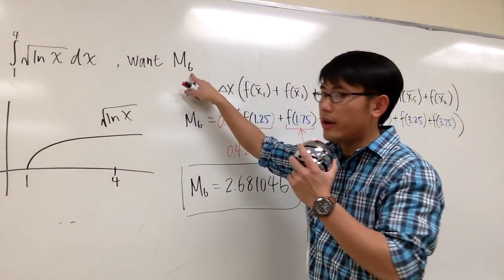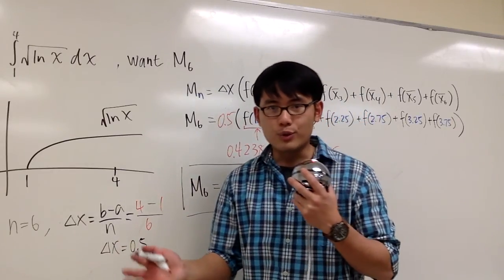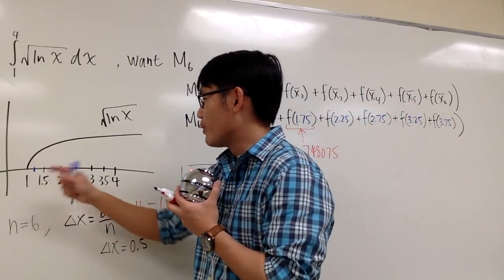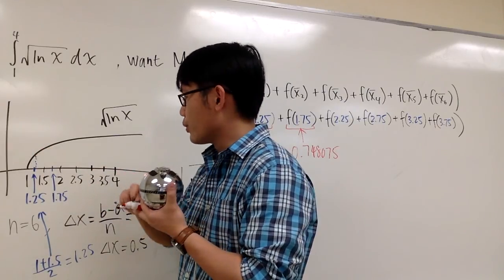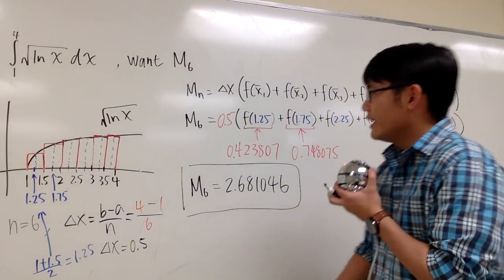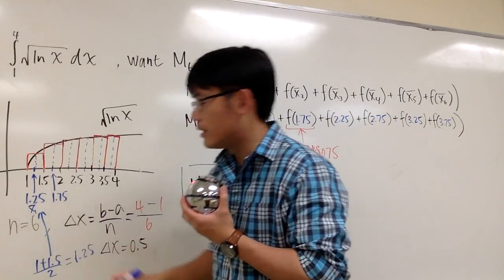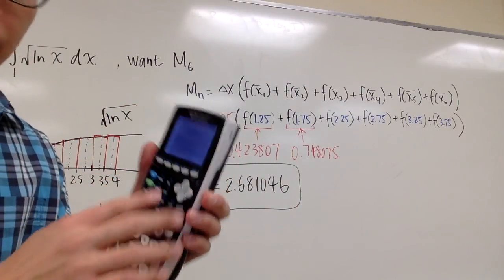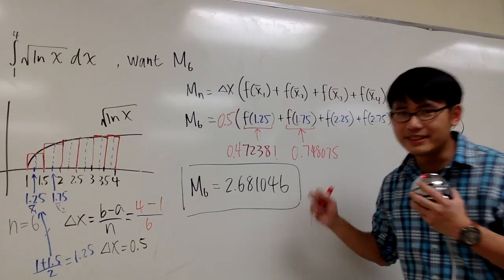Stewart Calculus, Sect 7 7 11b midpt rule